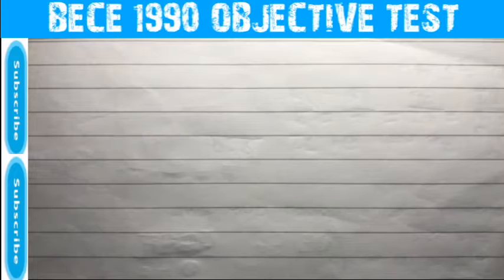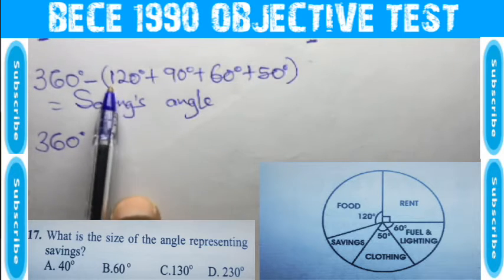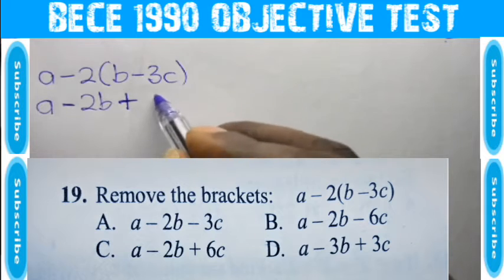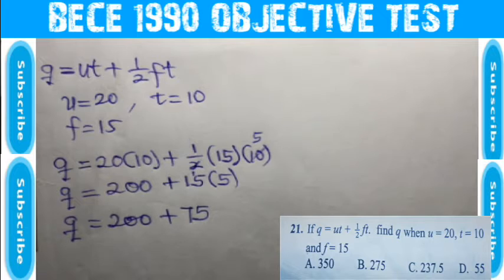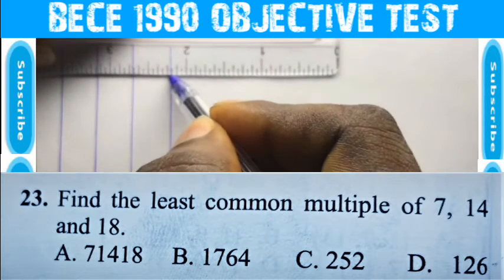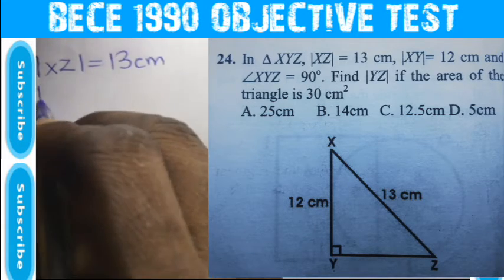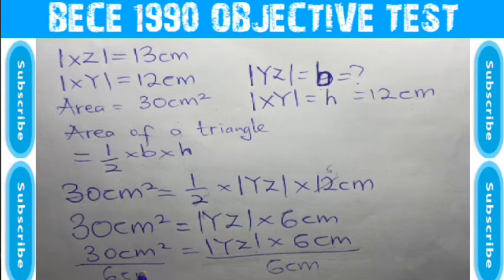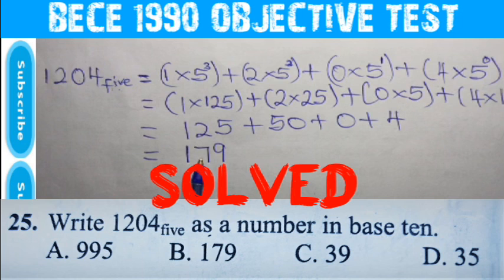Maths BECE 1990 Objective Test Q16 to Q25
Features Mapping, pie charts, etc.